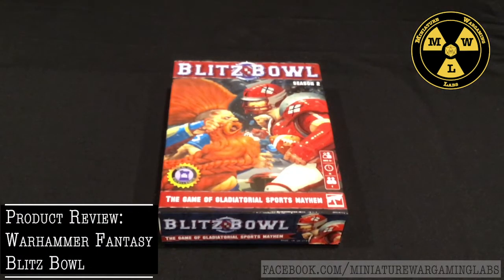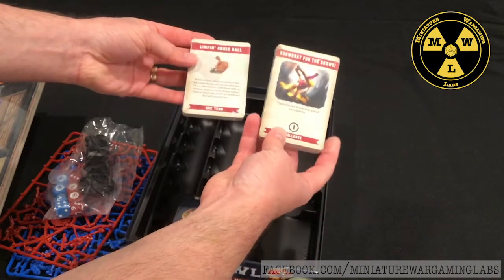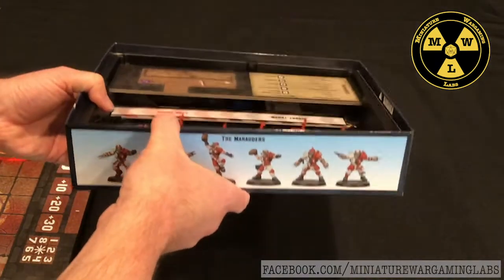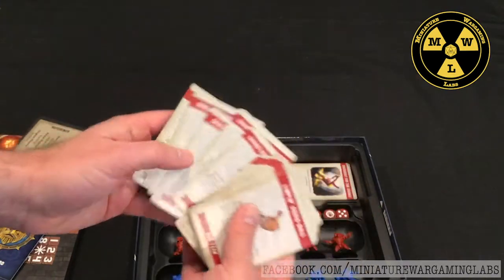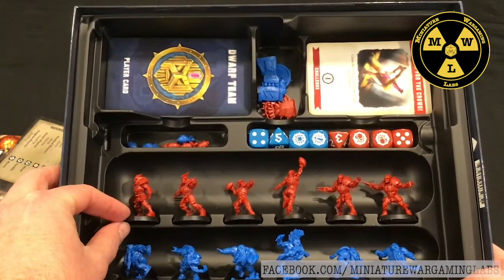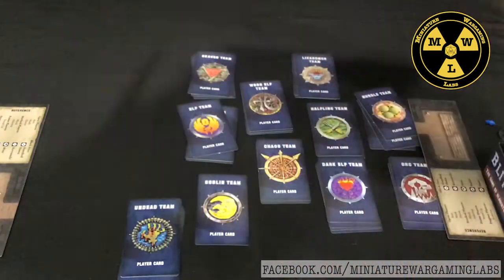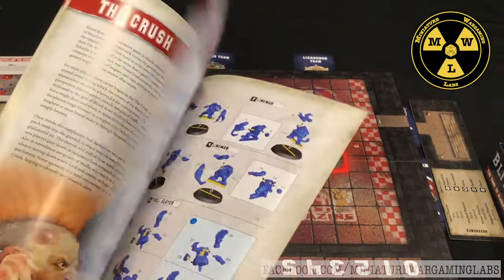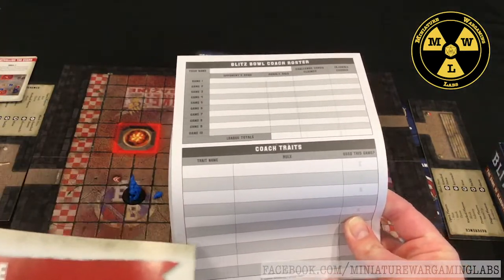Product Review Warhammer Fantasy Blitz Bowl